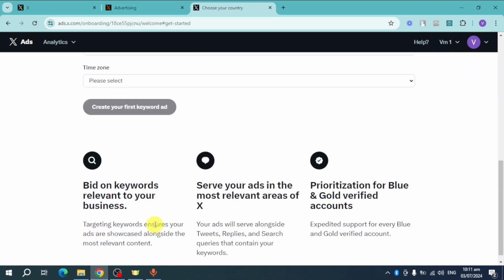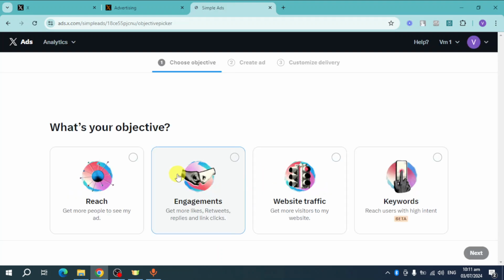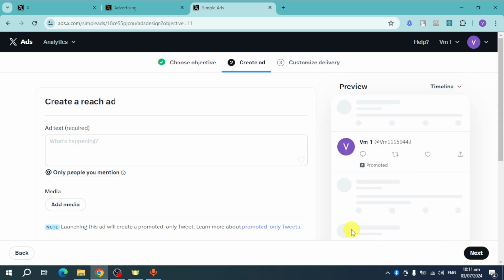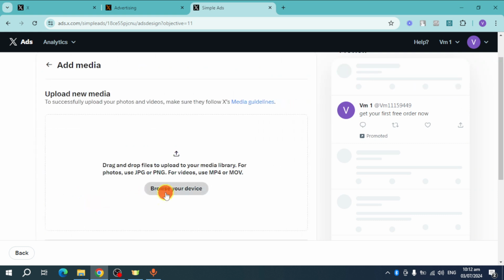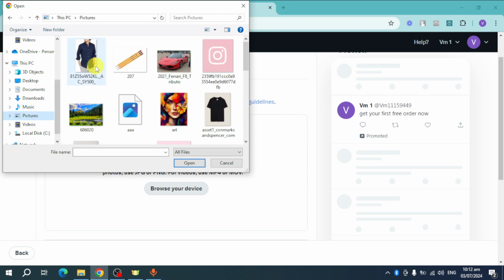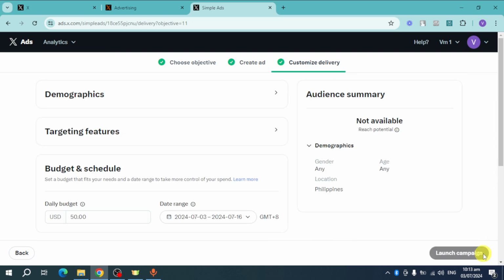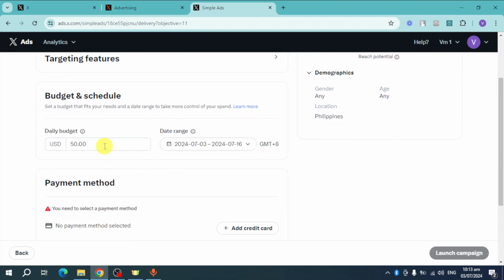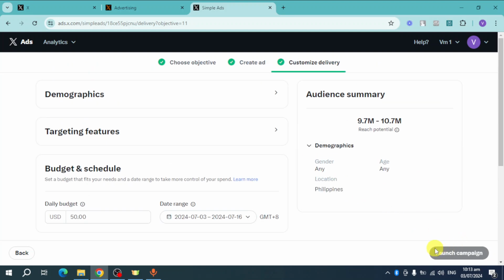How to Advertise on Twitter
Looking to boost your brand's presence on Twitter? This video will teach you all the tips and tricks on how to effectively advertise on the platform. Learn how to create engaging ads, target the right audience, and maximize your ROI.